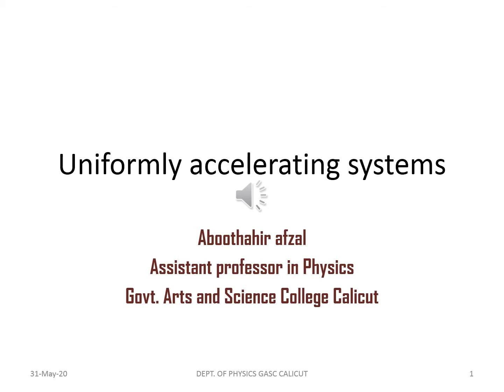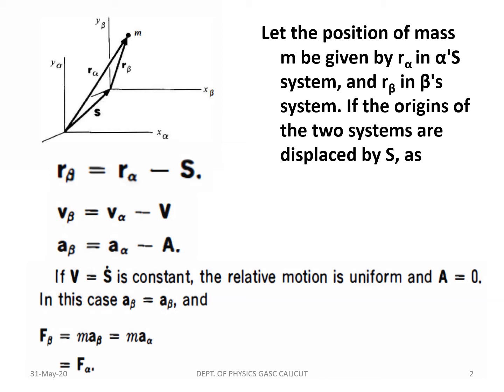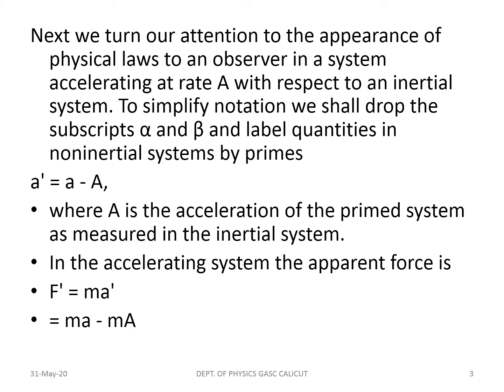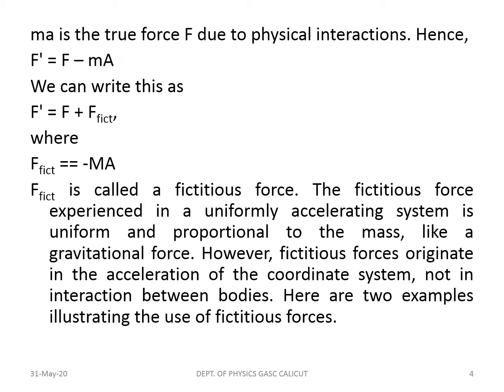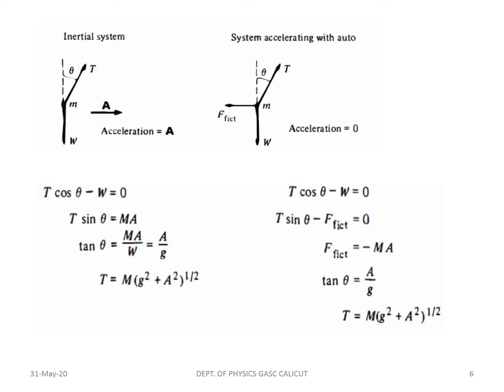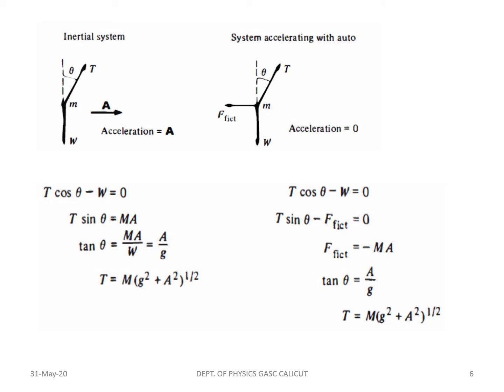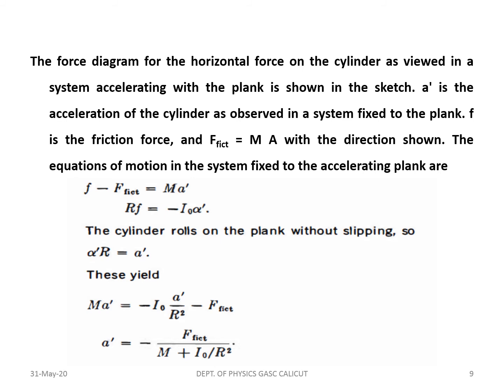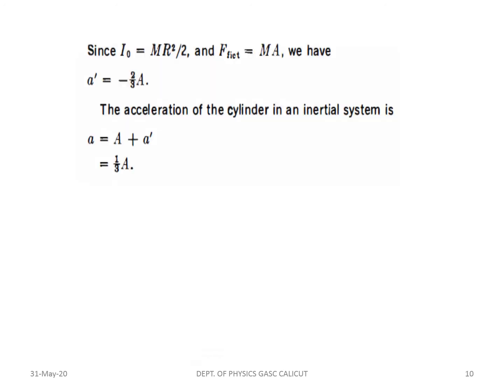Introduction to accelerating frames of reference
Non inertial frames of reference and its properties.